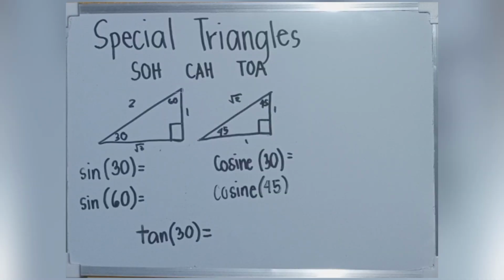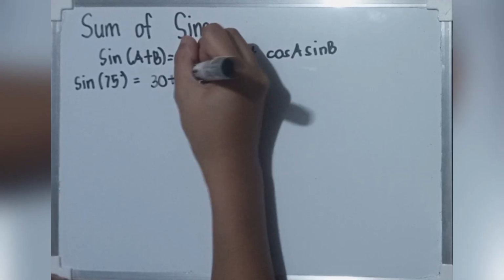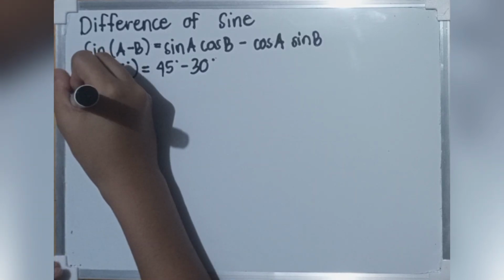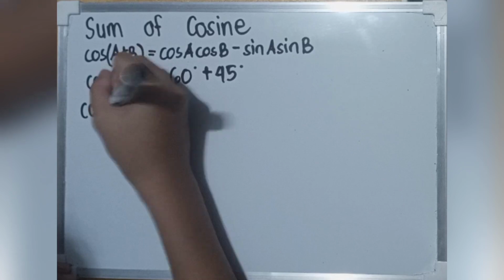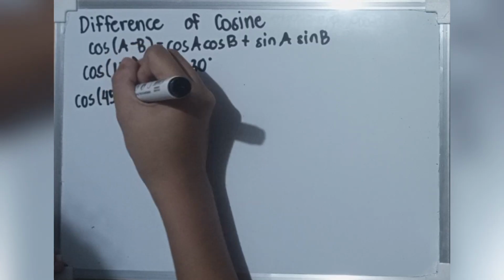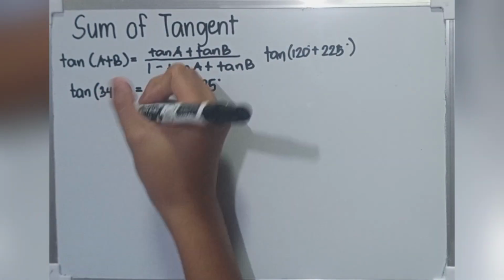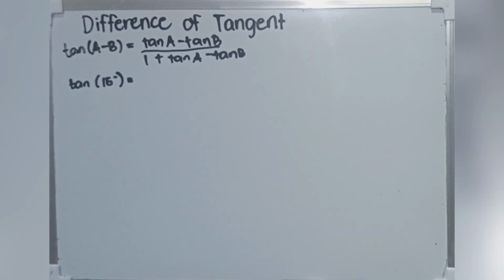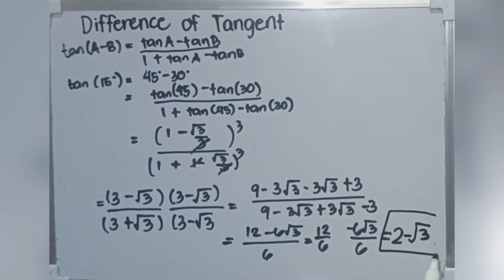MIDTERM (1st Performance Task) Sum And Difference of Sine, Cosine, and Tangent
This video is for my personal learning and practice.
Instructor: @ramermathtv3496